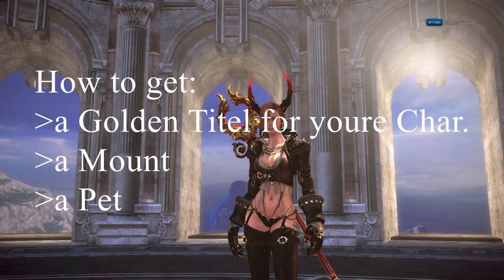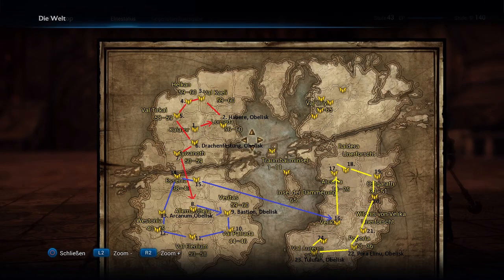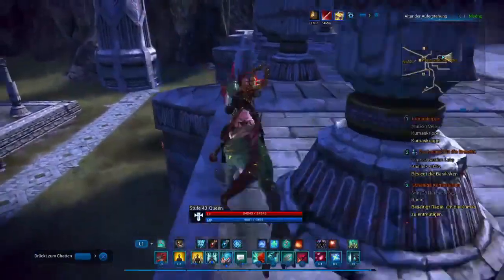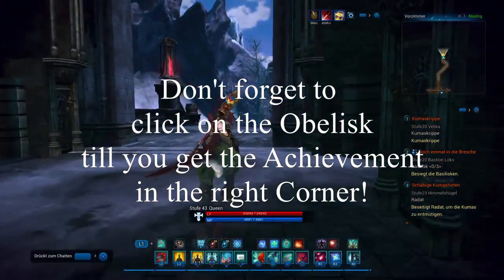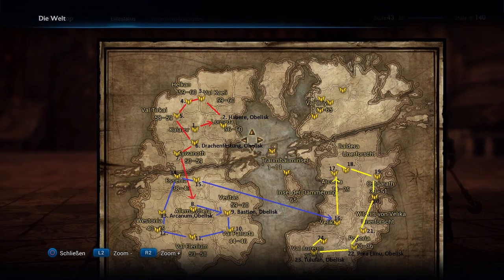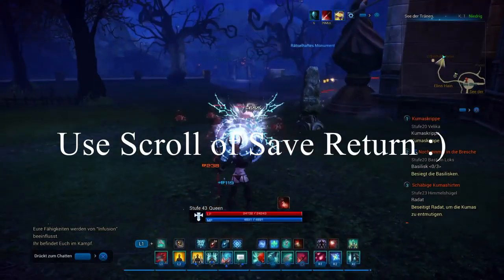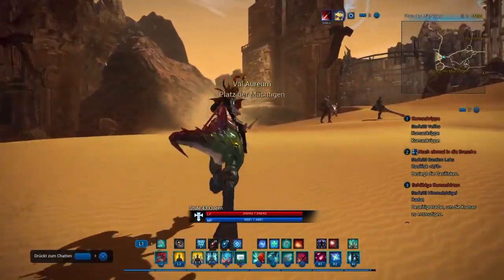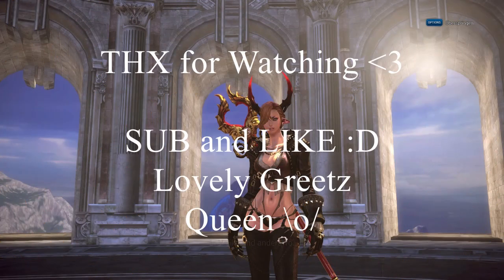TERA PS4 2018 HOW TO GET SPARKY AND JUCY! Easy and Fast!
Hey Guys :)
Here a Guide how to get Sparky and Jucy very easy, and also a Golden Titel.

I dont show how to use the Flyghtmaster for traveling, just take them for gettin to a City. Then go in the City take the Teleporter if s there a Obelisk, like shown in the Video.

Make sure to click every Obelisk and get the Achievement!
Make sure when you visit the town u got the Achievement!
(If not go to the middle of each town for be sure!)

I hope i could help you Guys ^^

Lovely Greetz
Queen \o/